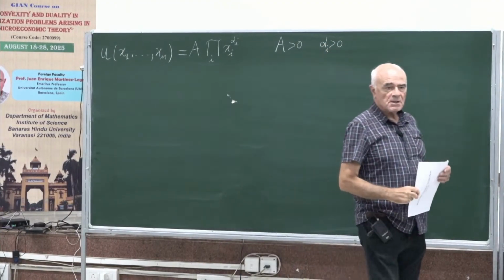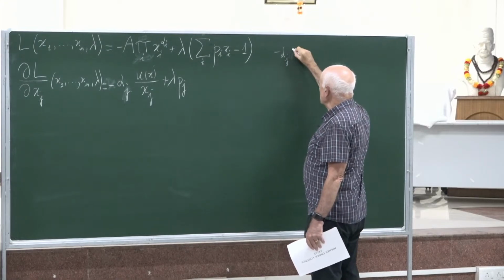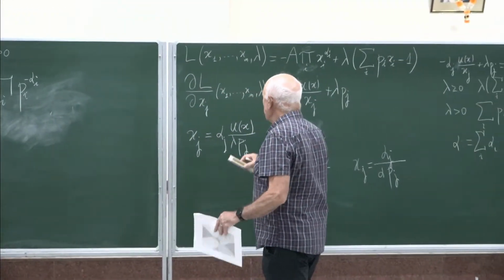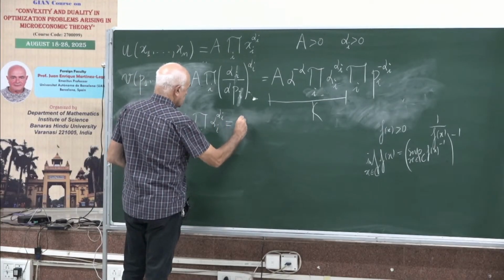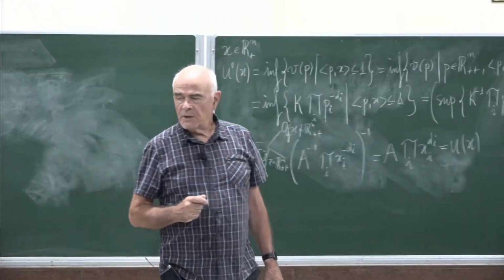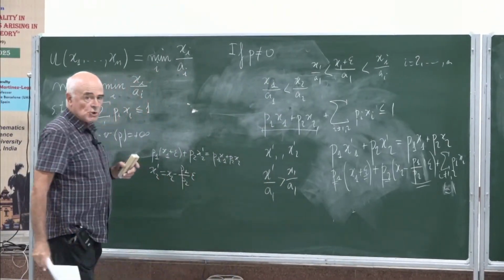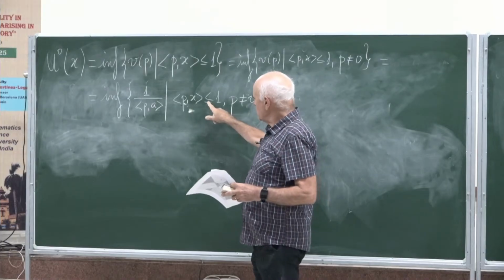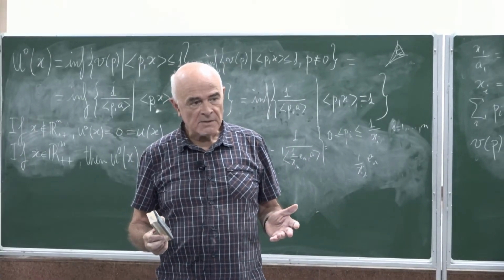Lecture - 17 Representability of total preorders by utility functions. The lexicographical order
Representability of total preorders by utility functions. The lexicographical order by Prof. Juan Enrique Martinez Legaz